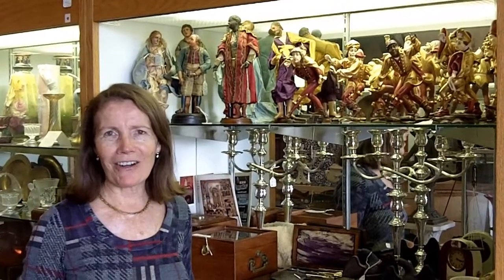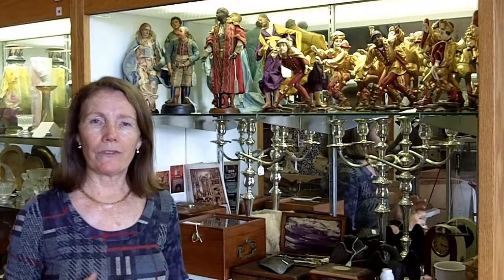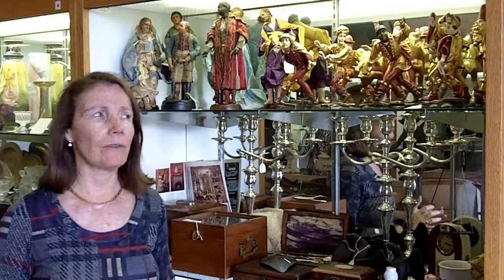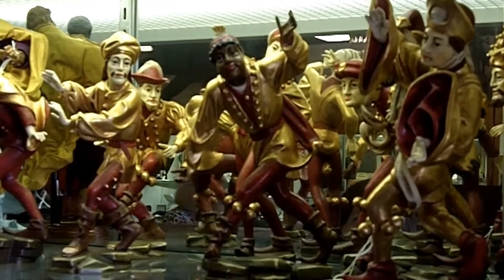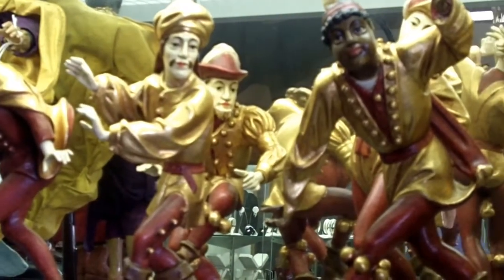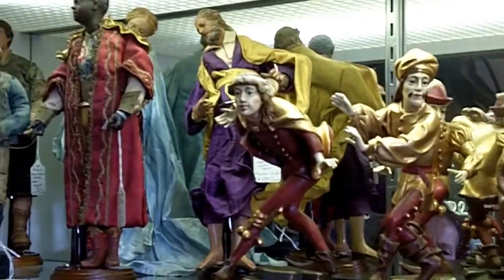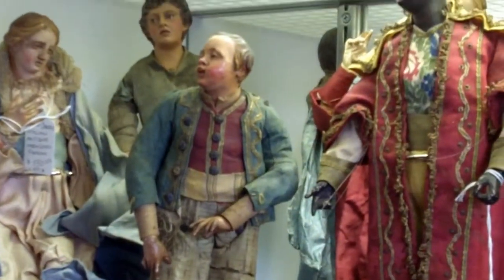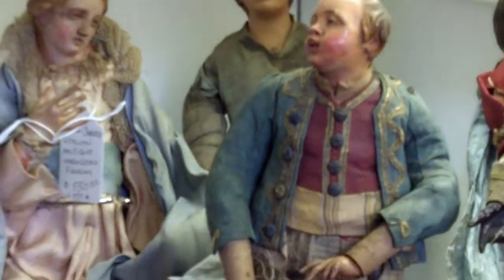Antique Dolls Germany Italy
This is a collection of antique dolls from Germany and from Italy. The antique German dolls are a set of carved wood & gilt exuberant dancers. They have vibrant colors and are posed in exciting positions. The antique Italian dolls are very detailed and adorned in hand made antique clothes. We also buy antiques dolls and offer free antique appraisals at Gannon's Antiques & Art.